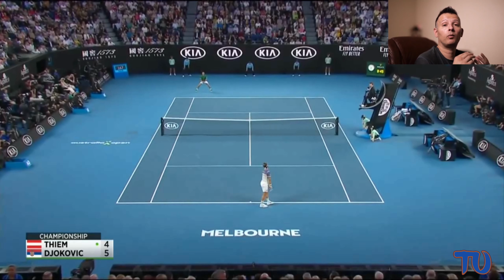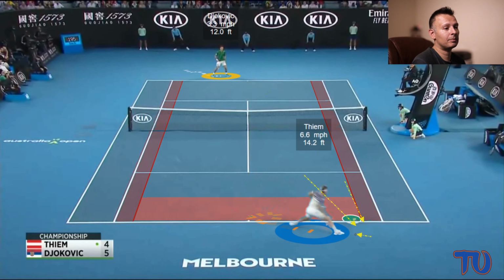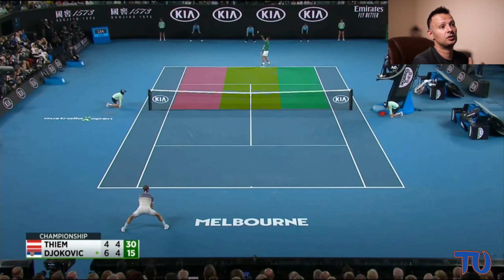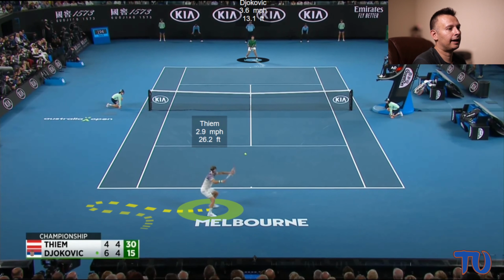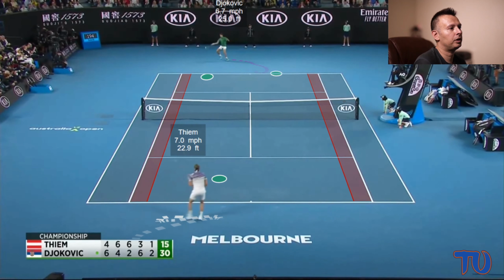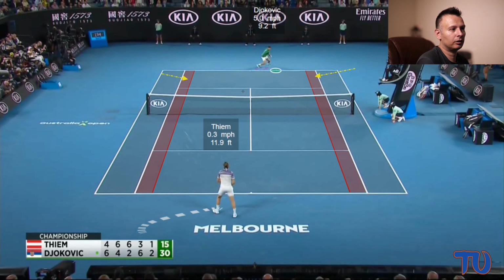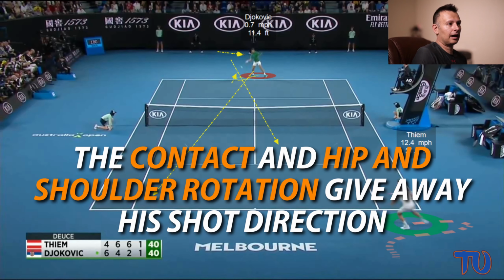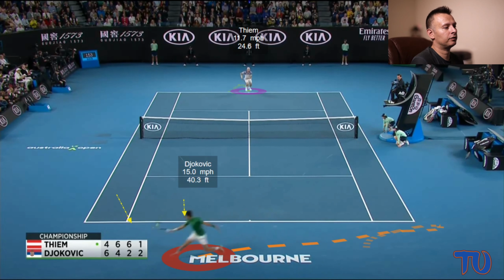Djokovic Vs Thiem | 2020 Australian Open Match Analysis Part 2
In this video Jason Frausto breaks down the 2020 Australian Open Men's final between Novak Djokovic and Dominic Thiem. Find out how the match was one and lost in part 2 of our analysis.

Dartfish Pro S 10 software was used to breakdown this match with statistics and 3D analysis. You can visit dartfish.com to find out more about their software and technique analysis solutions.

To find more in depth analysis like this and exclusive stats on the best players in the world, visit TennisUnleashed.net.

👨‍👩‍👧‍👦  JOIN THE LARGEST TENNIS FAMILY IN THE WORLD!